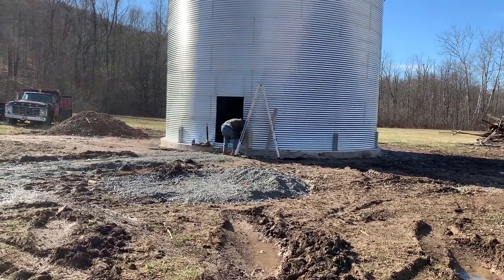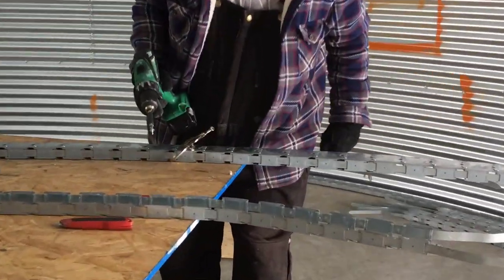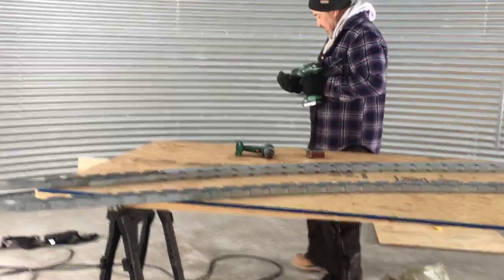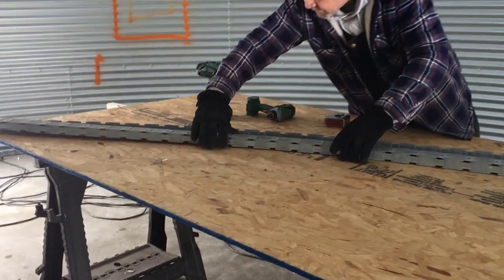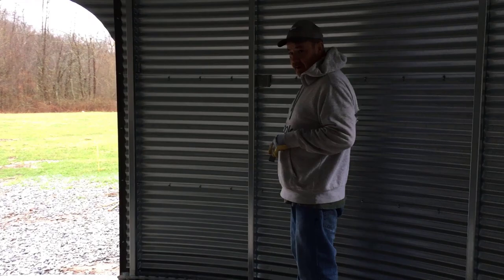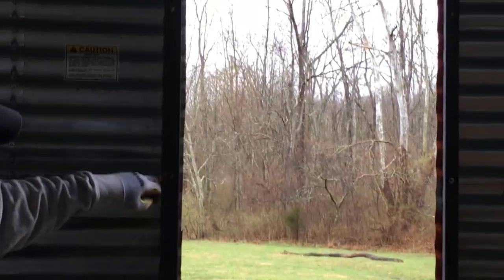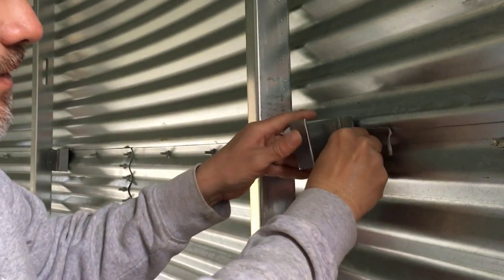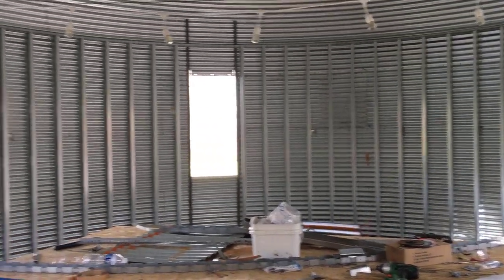Installing Metal framing for bottom level of Grain Bin House E15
Episode 15:    It is finally starting to look like a house!  Metal framing for the bottom level.  The tricky part is the circumference of the building.  Karl will show you his trick it getting the tracking set quickly.

Butyl Tape for seams

//TOOLS I USE: 🔹 Keyword research (TubeBuddy) 🔹 Email Provider (Active Campaign) 🔹 Video Editing Tool: (Camtasia) 🔹 Design with Canva